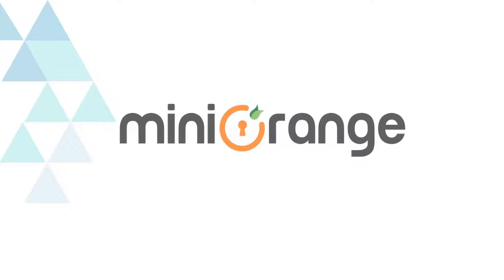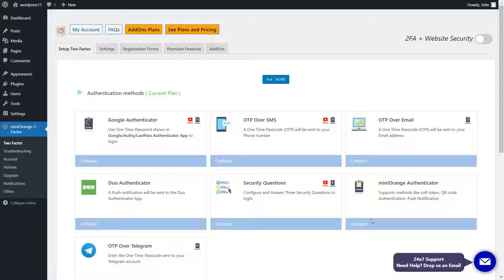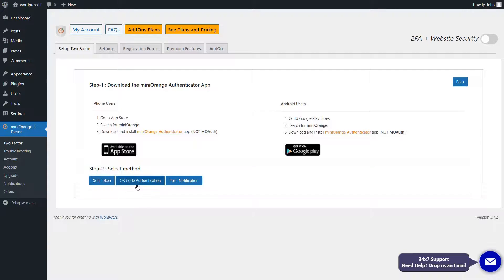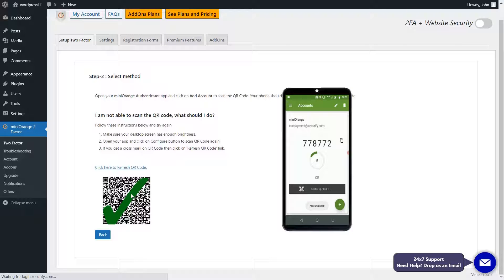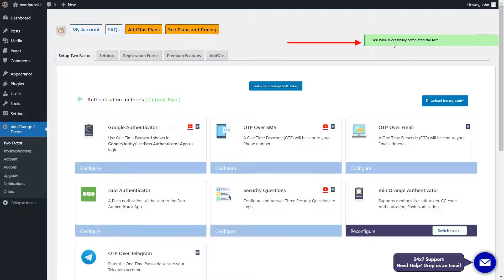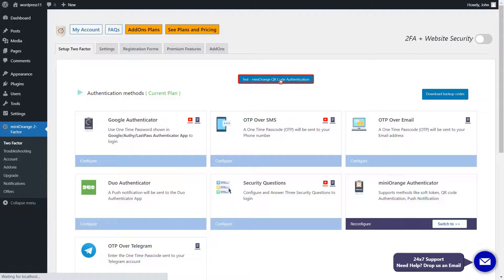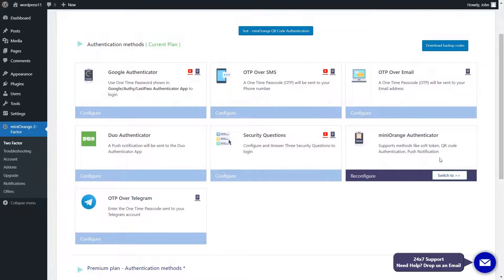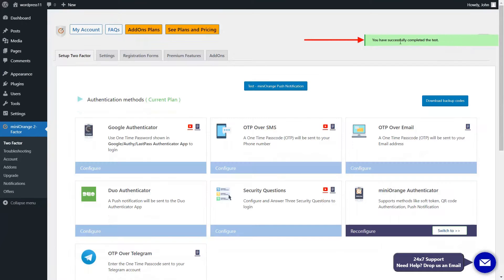How to set up miniOrange Authenticator as a 2nd factor using miniOrange 2FA plugin?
miniOrange provides various miniOrange Authenticator as #2-factor authentication method. miniOrange provides 3 ways of authentication i.e. Softtoken, Pushnotification and QR code scanner. miniOrange two-factor authentication is a highly recommended WordPress Two-factor security plugin for login security.

0:00  What is 2FA miniOrange Authenticator?
0:29  Download miniOrange authenticator app
0:39  Setup Soft token Method
1:00  Test Soft token method
1:14  Set and test QR Code Authentication method
1:53  Set and test Push Notification method